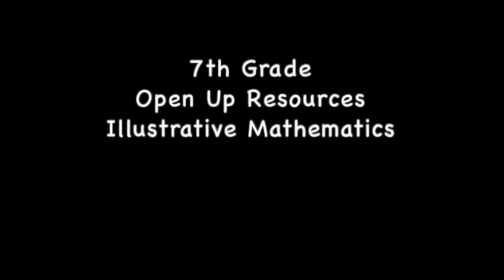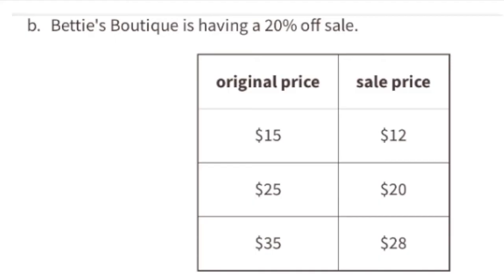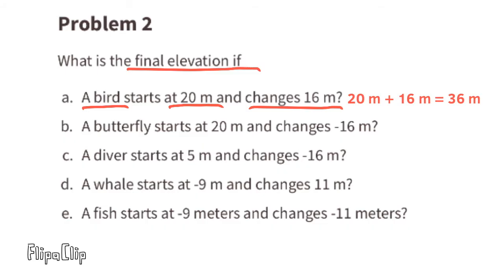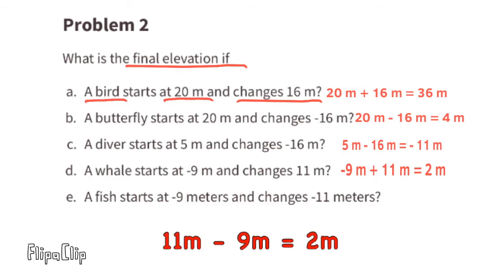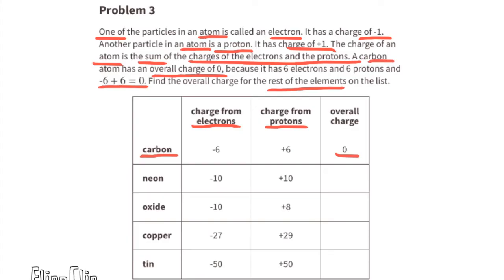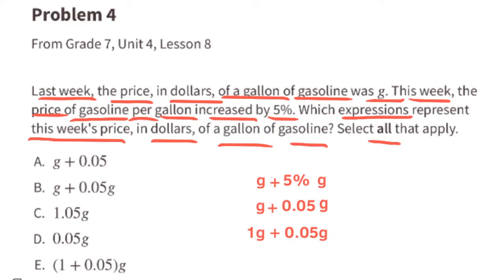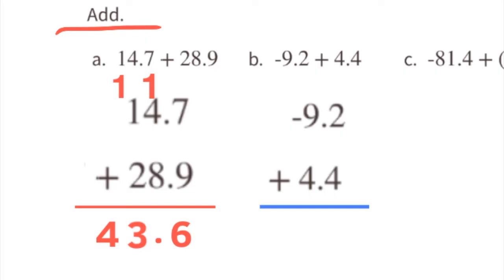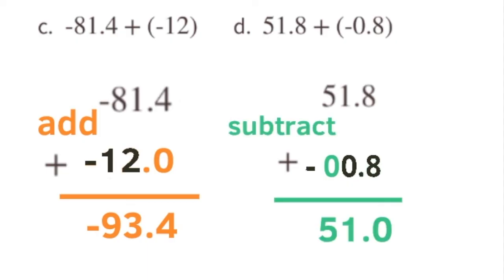😉 7th Grade, Unit 5, Lesson 3 "Changing Elevation" Illustrative Mathematics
😉 7th Grade, Unit 5, Lesson 3 "Changing Elevation" Illustrative Mathematics Practice problems. Review and tutorial. Search 753math to find this lesson fast!

IM Math 7.5.3. "Changing Elevation" Practice problems. Review and tutorial.

Illustrative Mathematics